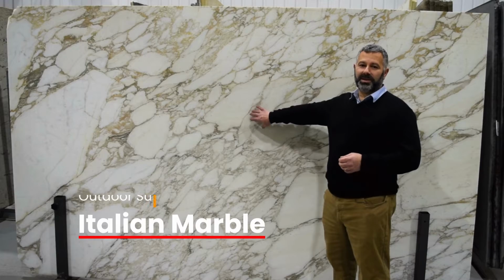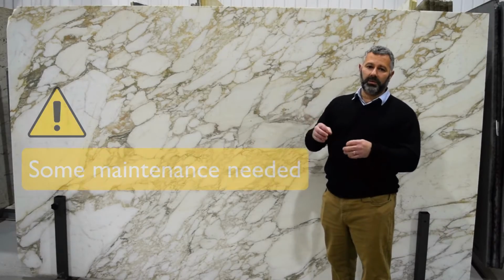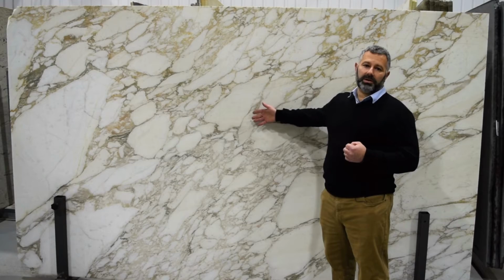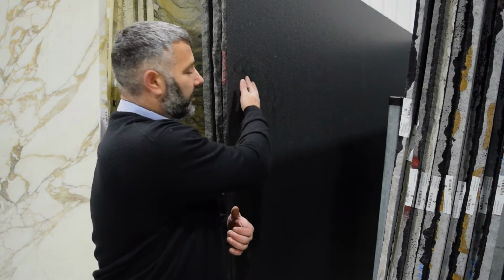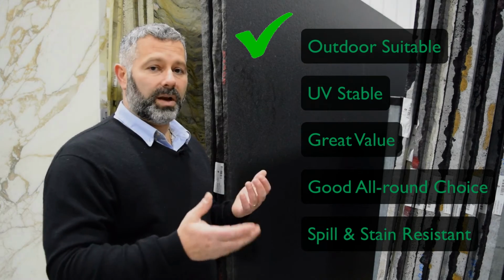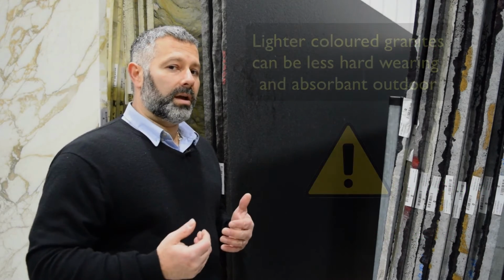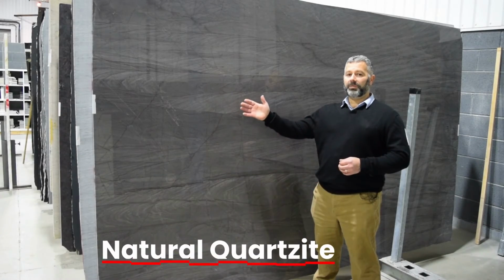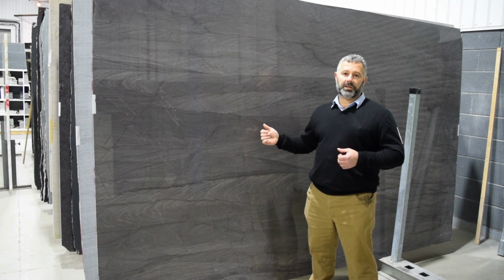How to select the right natural stone surfaces for your outdoor Kitchen build UK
In this video Classico Marble Director Salve Caruso takes us through the best selection process for Outdoor kitchen work surfaces. Not all materials are equal when it comes to being installed outdoors 24/7 in the British weather!